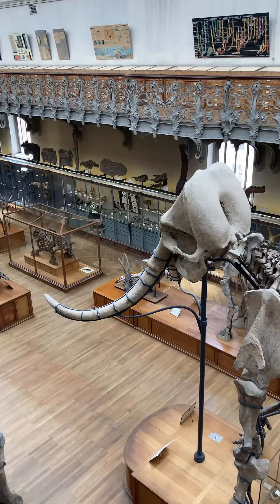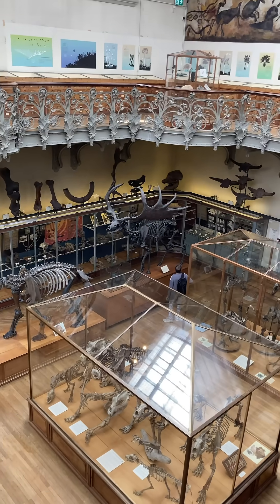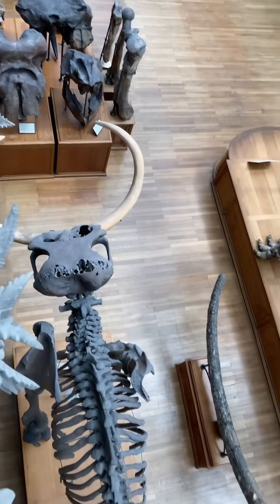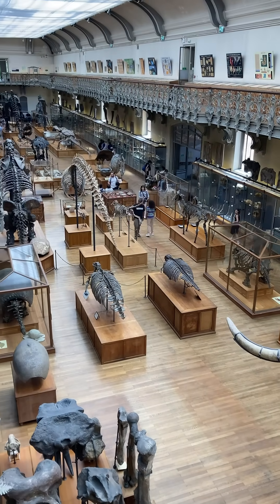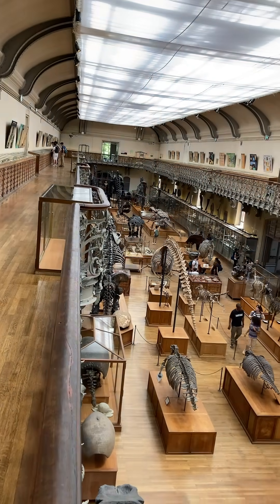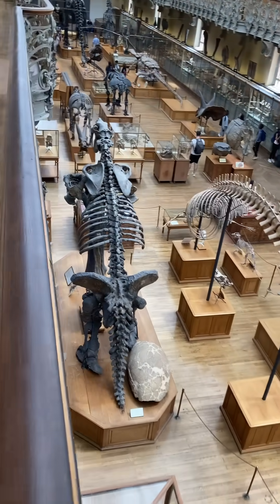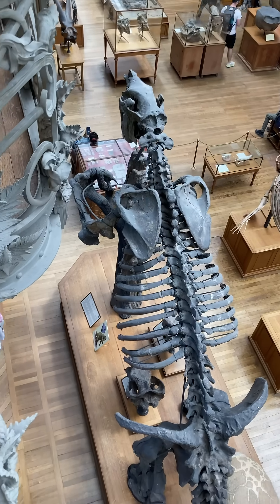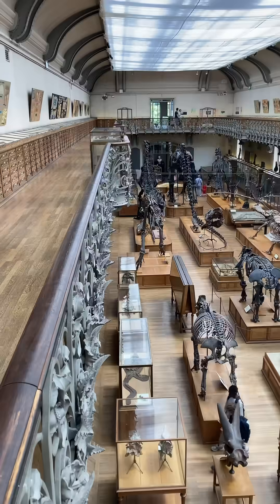Megafauna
Megafauna ( large prehistoric mammals) at the Musee Paleontology in Paris France.